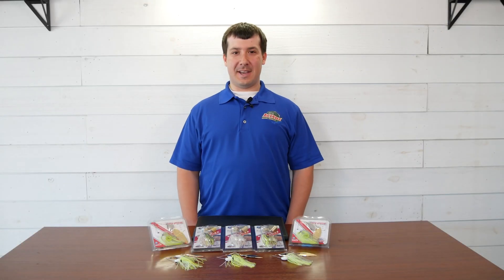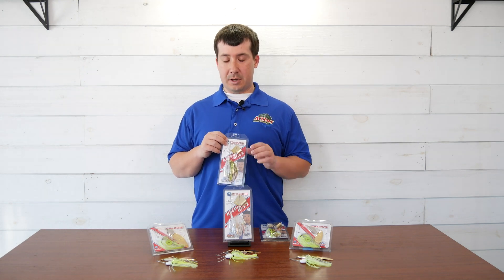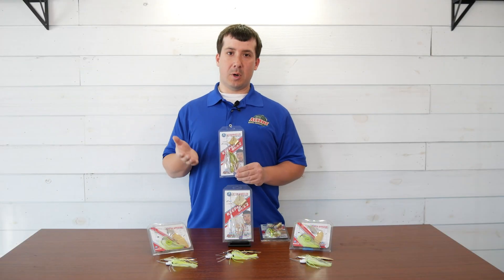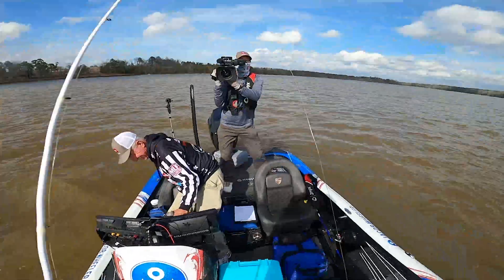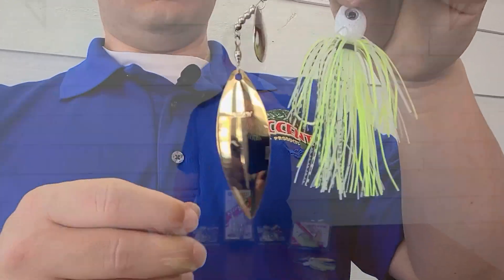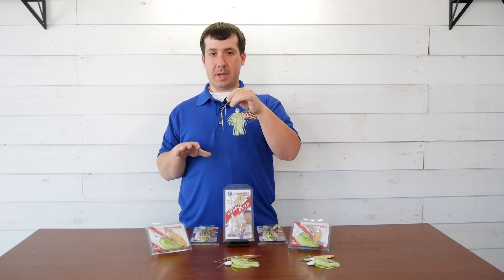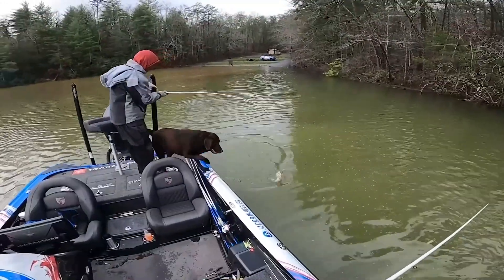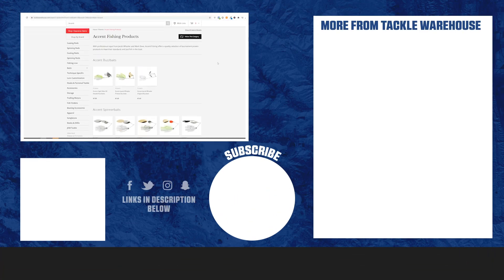Accent Jacob Wheeler Custom Spinnerbaits & Buzzbaits - 2021 Spring Releases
Tackle Warehouse provides you with a first look at the newest offerings from Accent Fishing. Learn more about the Accent Fishing Jacob Wheeler Custom Spinnerbaits & Jacob Wheeler Buzzbaits by clicking on the product link above.